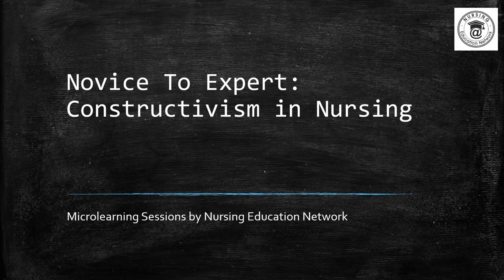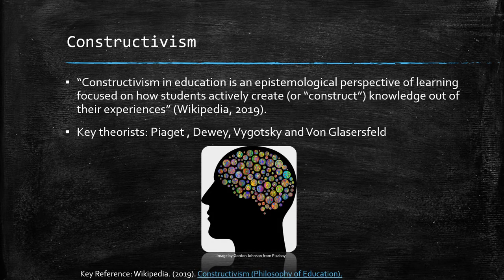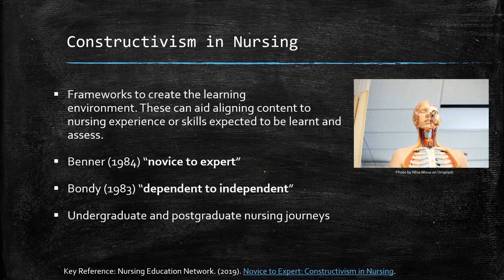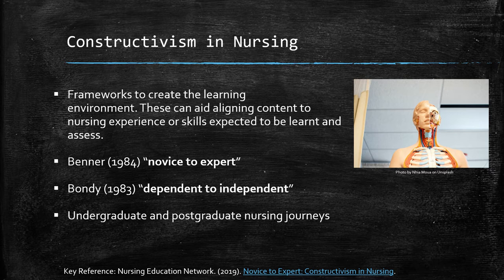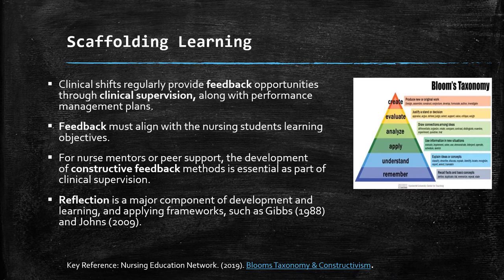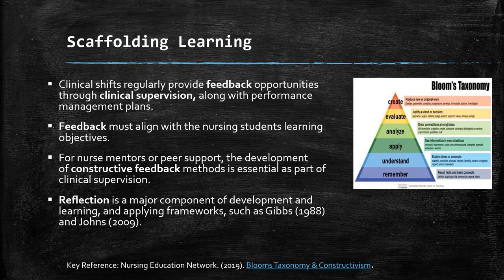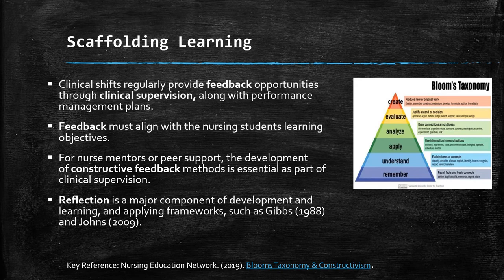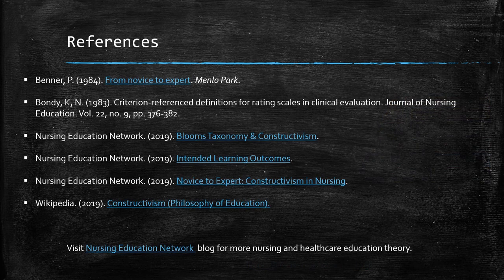Novice To Expert: Constructivism in Nursing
MIcrolearning session on constructivism in nursing for nurse educators by Nursing Education Network.